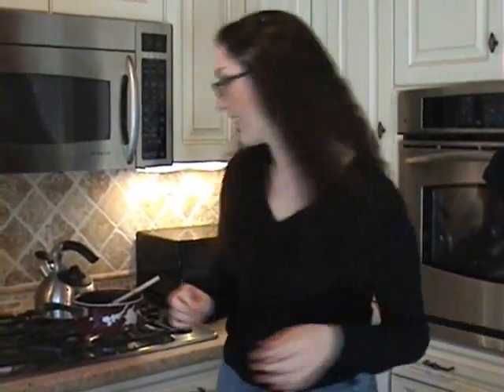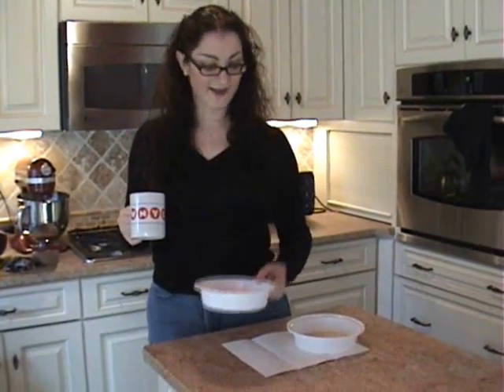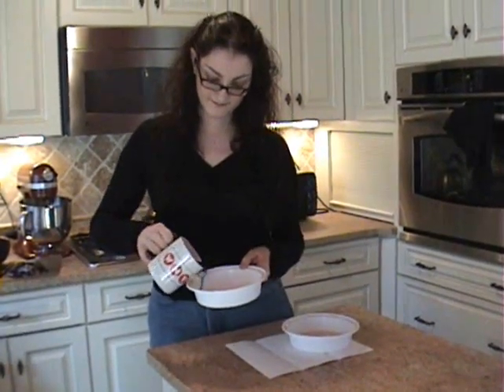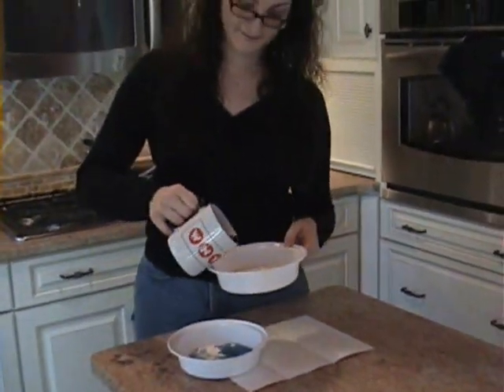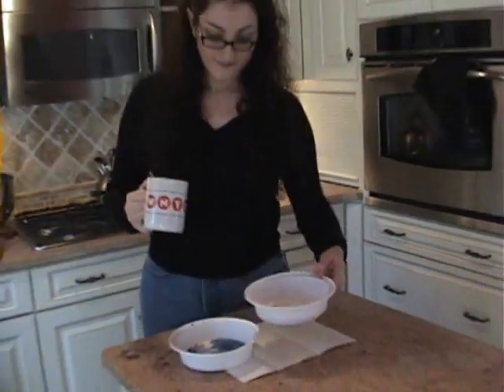Science Host Audition Video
Audition Video